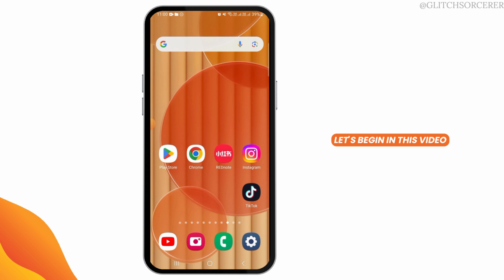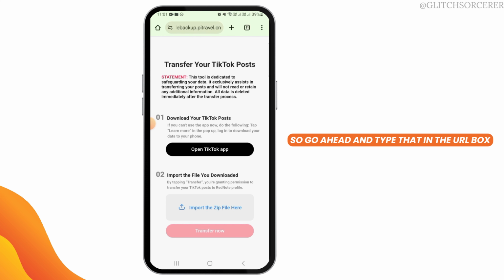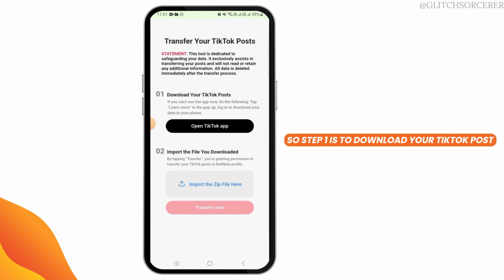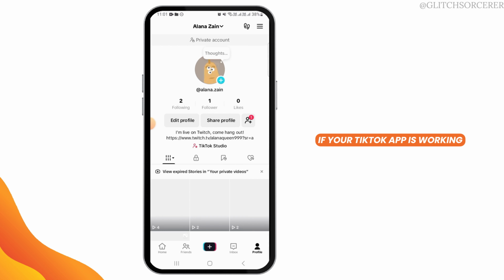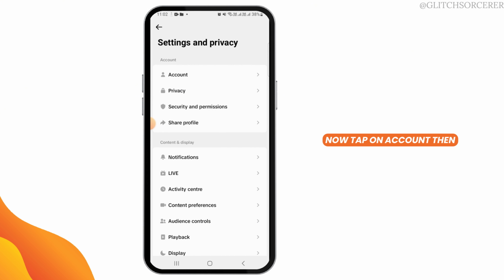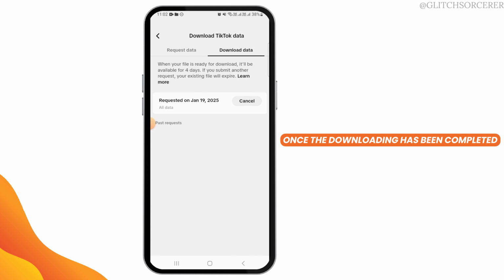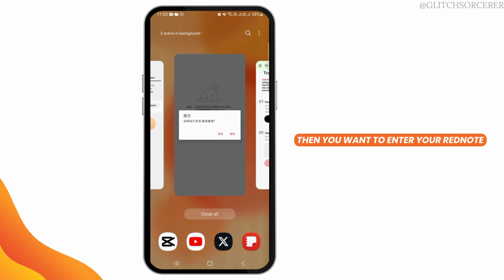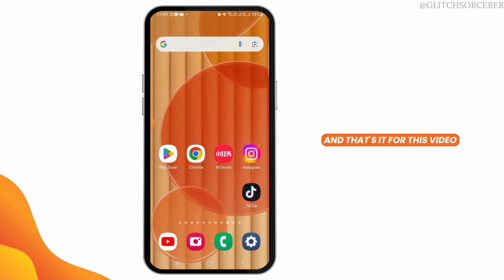How to Transfer Tiktok Data to Rednote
Looking to transfer your TikTok data to Rednote seamlessly? In this video, we’ll guide you through the simple steps to move your TikTok content, such as videos and account information, to Rednote. Whether you're transitioning platforms or consolidating your content, this step-by-step tutorial will make the process quick and hassle-free!

Timestamps:
00:00 – How to Export TikTok Data
00:10 – Step-by-Step Guide to Import TikTok Data to Rednote